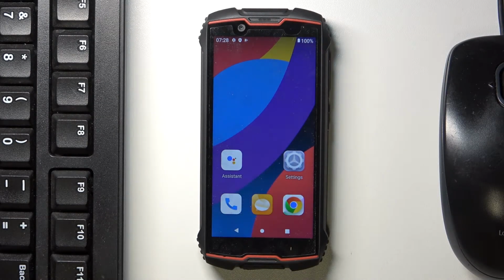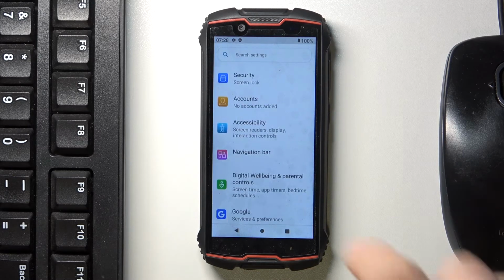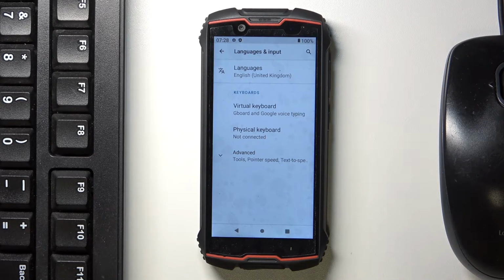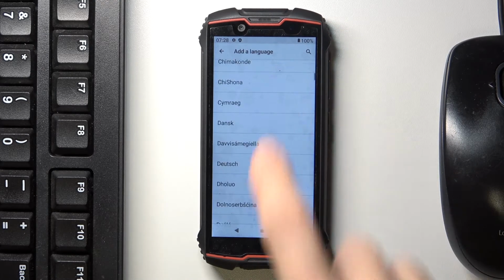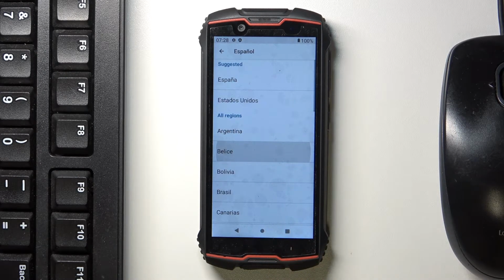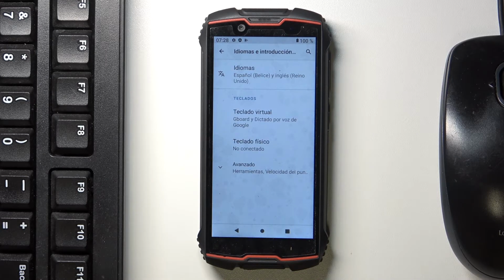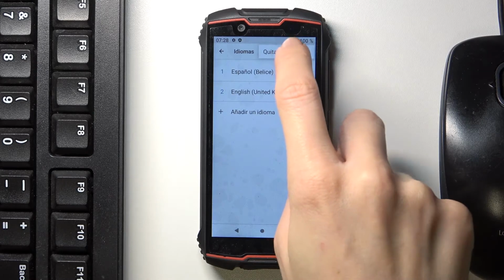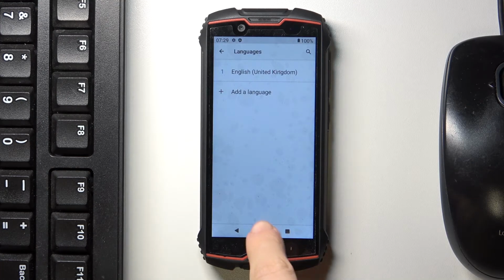How to Change Language on Cubot King Kong Mini 2 - Set Up Language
Find out more about changing the language on Cubot King Kong Mini 2:
Watch this video and learn how to set up a new language on your Cubot King Kong Mini 2. You will be shown how to enter the languages and input section and then how to get to the languages list. Change the language and enjoy your device! If you want to know more about your Cubot King Kong Mini 2, visit our YouTube channel.

How to set up language on Cubot King Kong Mini 2? How to open the list of languages on Cubot King Kong Mini 2? How to change the language on Cubot King Kong Mini 2